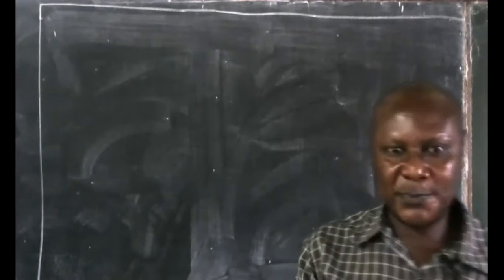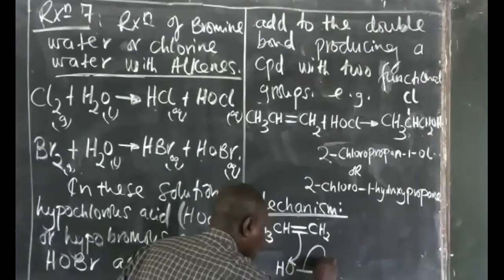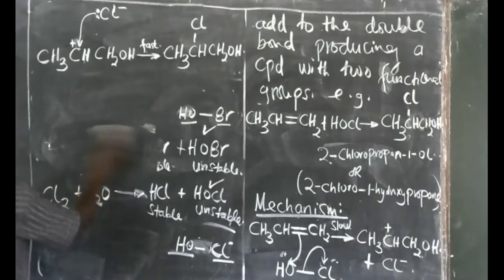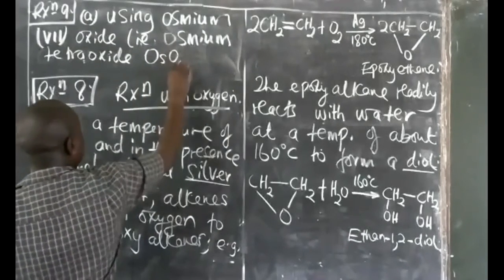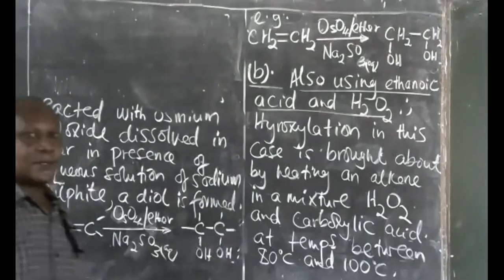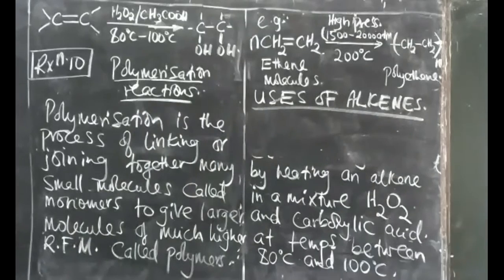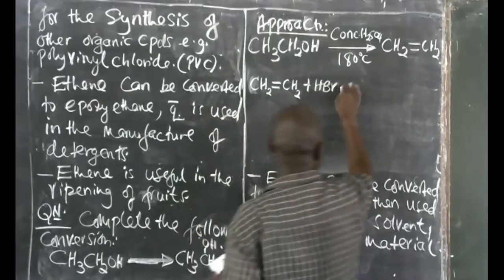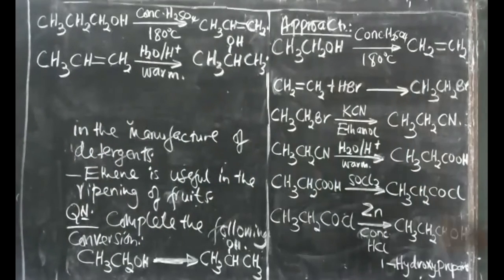A level Chenistry by Mutuya